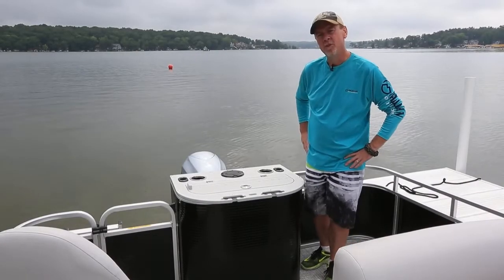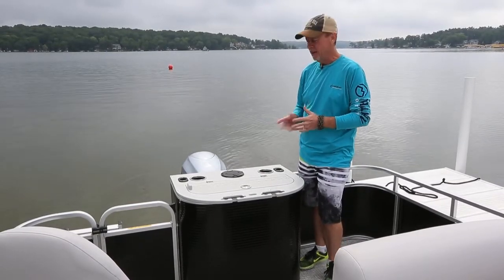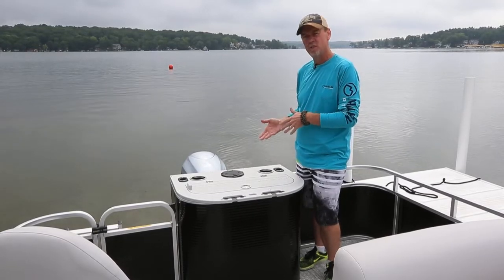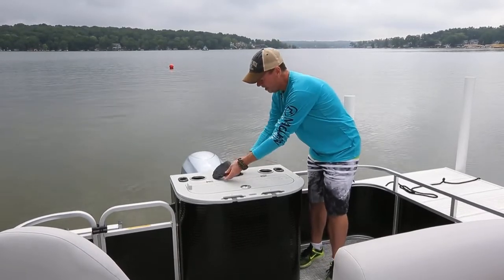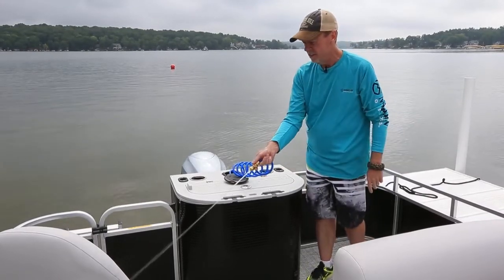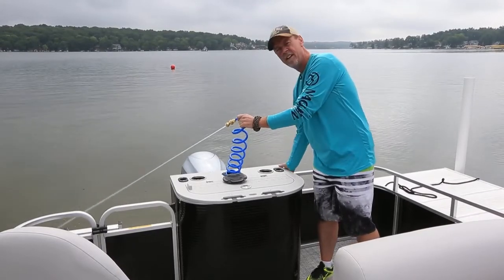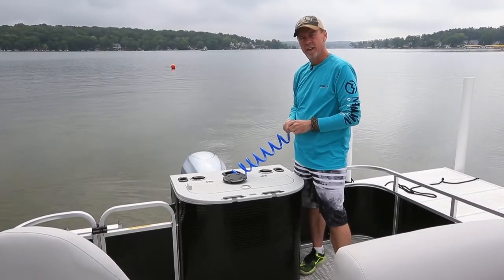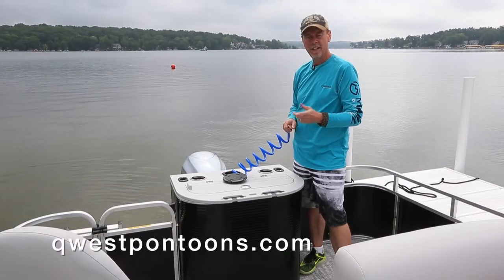High Pressure Washdown System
A High Pressure Washdown System is standard on many Qwest models and optional on others.  It is great option to help maintain your Qwest Pontoon